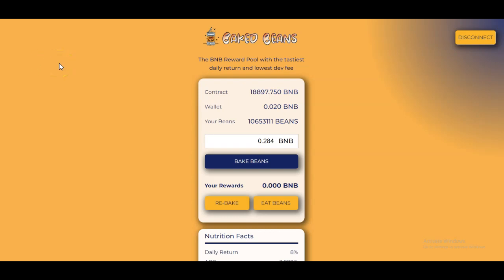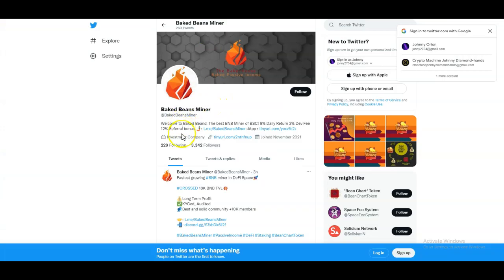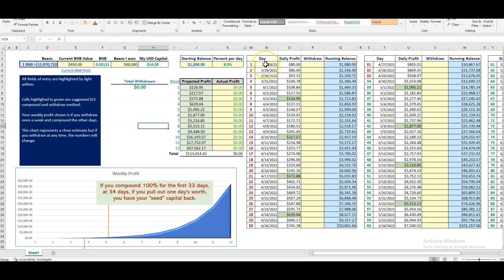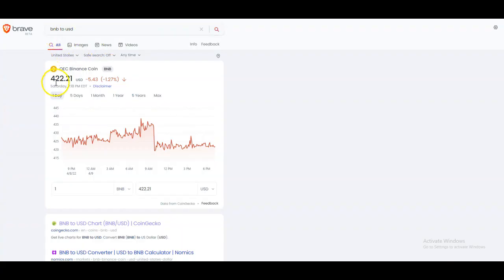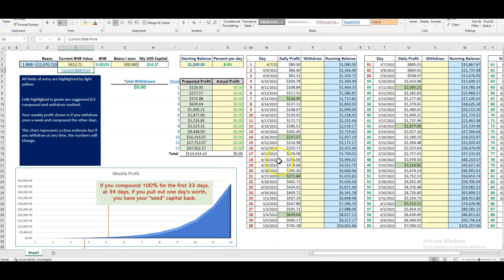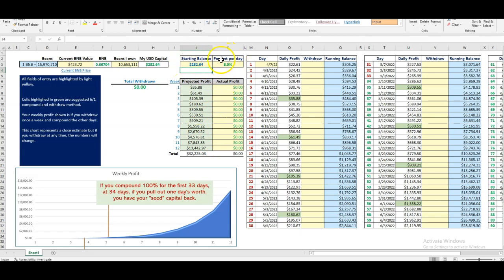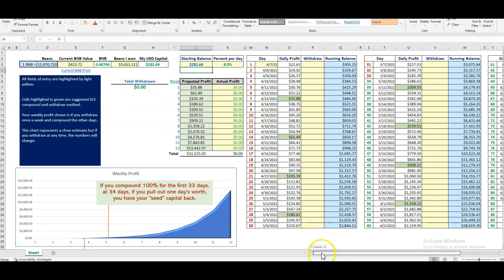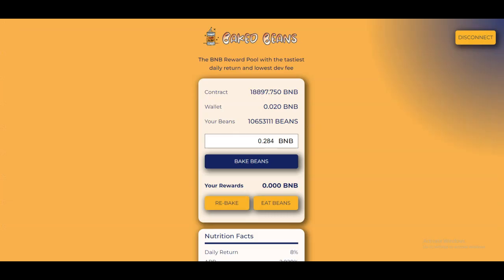Baked Beans CALCULATOR!! is out ! Get in NOW & How to use it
Baked Beans is a miner on the BSC network...I heard good things about this miner, you could get in and get your DAILY ROI (up to 8%) (not financial advice) DYOR. They have a token BCT, NFT's, online store, and STAKING coming later this year. KYC's & audited, and you can check the app on your cell phone. 10k+ members in their telegram.

(copy and paste the link above to your browser, once it loads scroll down to the section entitled "THE POWER OF COMPOUNDING" under that look for "free calculator download") then click DOWNLOAD.

(💥Use the spreadsheet at your own risk, I do not know the author, nor do I assume responsibility for anything that may or may not happen to your pc after downloading it.💥)

ABOUT:
This channel is dedicated to those that take pride in a sense of financial freedom, satisfaction, and fulfillment that we get from being financially educated and conscious of the evolving world economy. I believe crypto currency is one of the fastest ways to become financially free, retire early, and be successful.